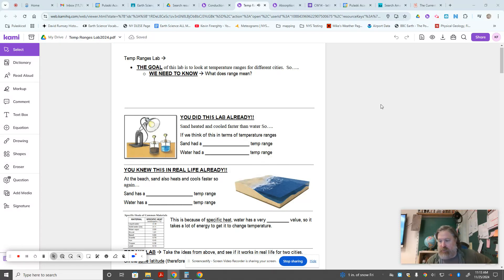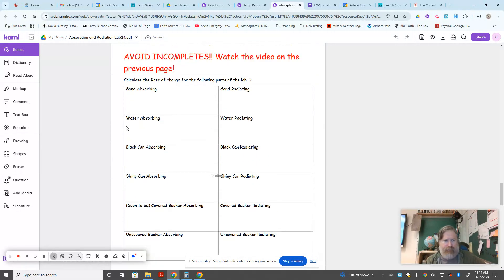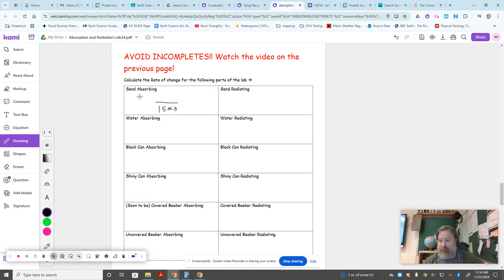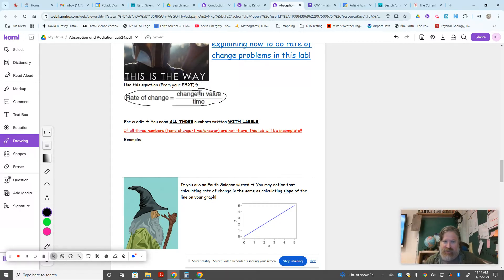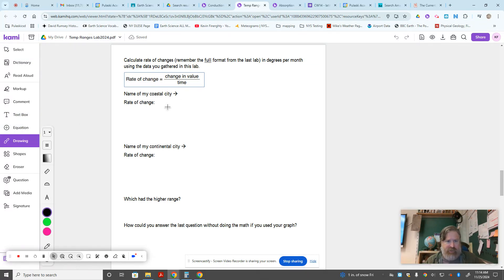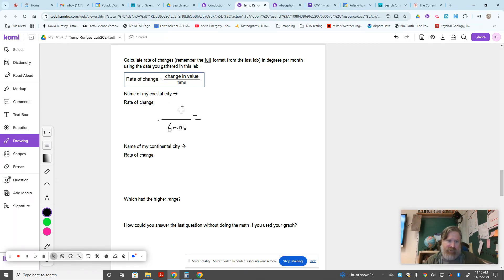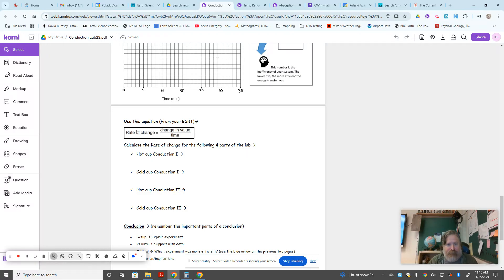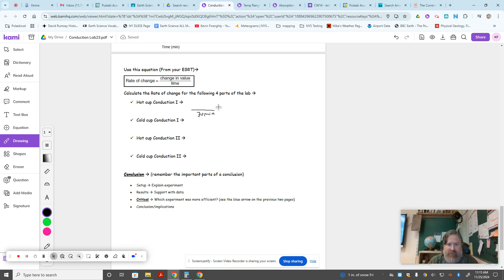Rate of Change Problems